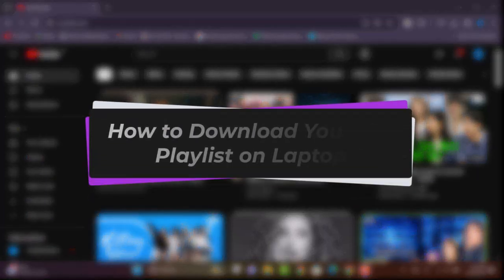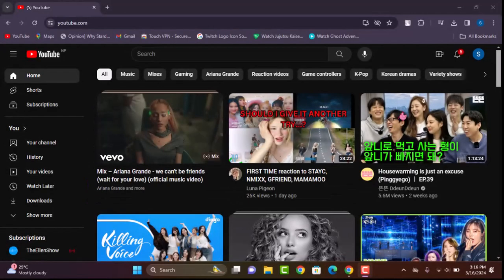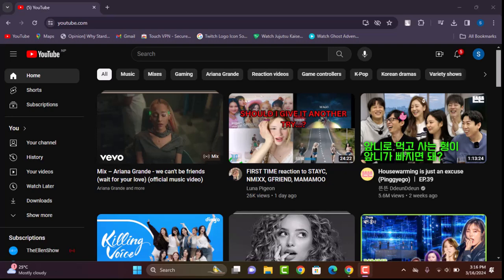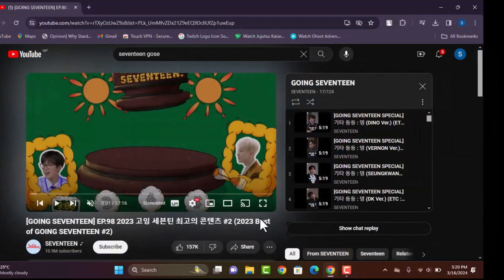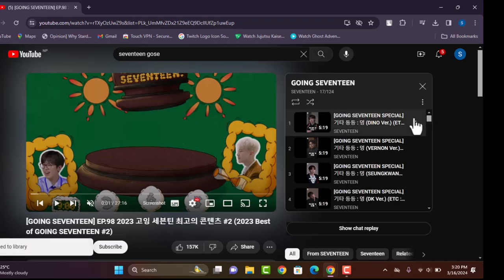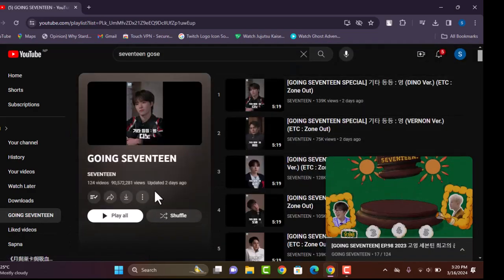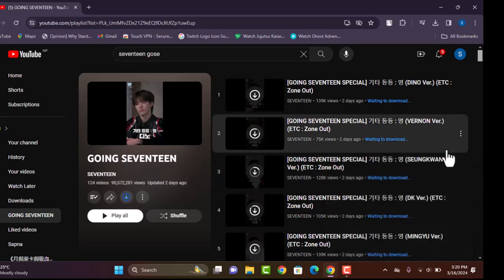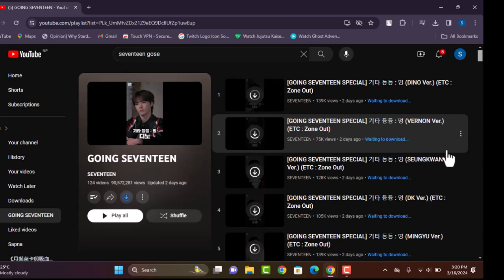How to Download YouTube Playlist on Laptop !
In this tutorial, I will guide you on how you can easily download YouTube playlist on Laptop.
0:00 Intro
0:14 Access YouTube
0:21 Download playlist
1:15 Conclusion